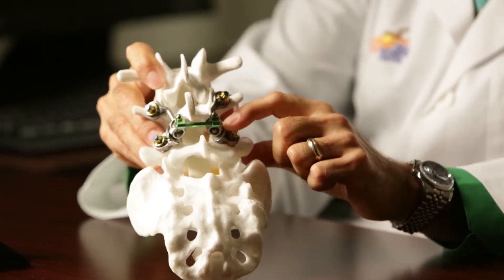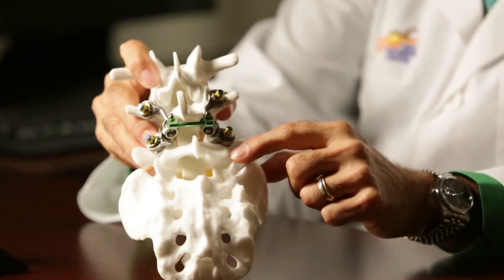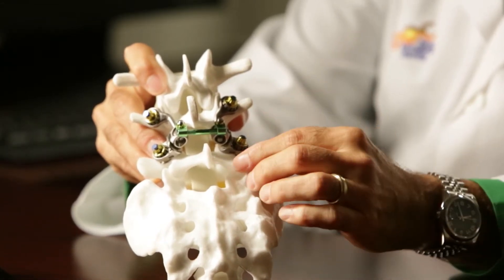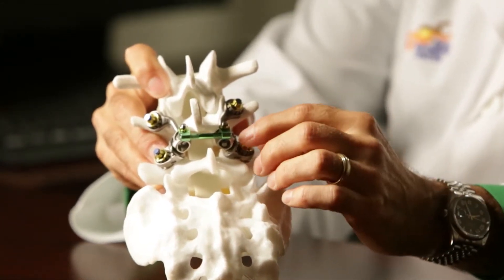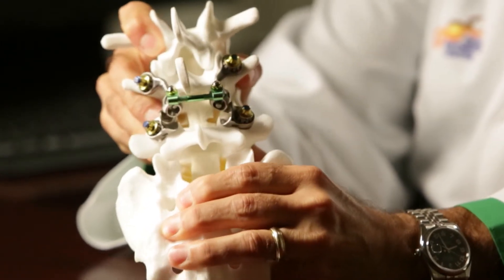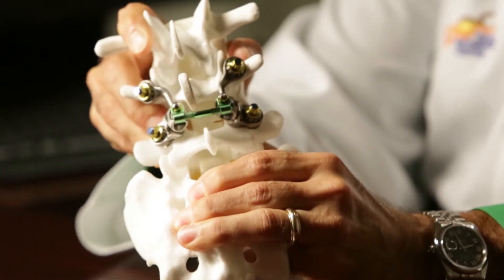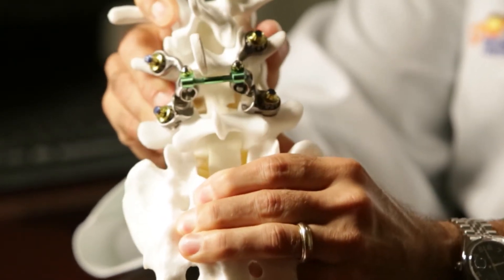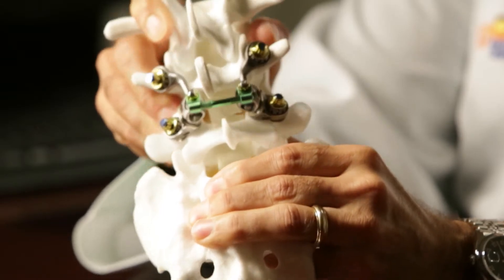New Technologies in Spinal Care - A. David Tahernia, M.D.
A. David Tahernia, M.D. is a board-certified, fellowship trained orthopedic spinal surgeon. He joined Desert Orthopedic Center in 2003 where he is the Director of the Comprehensive Spine Center.